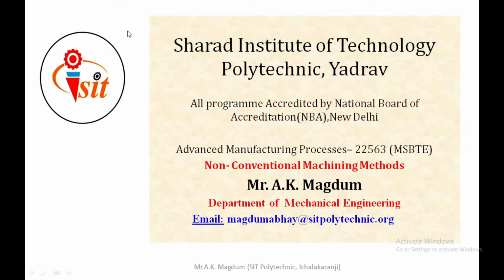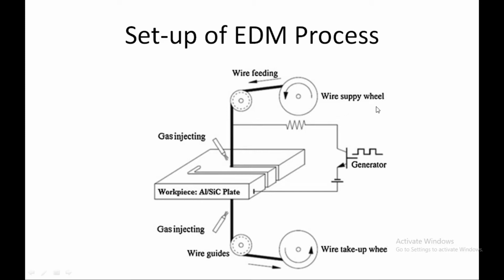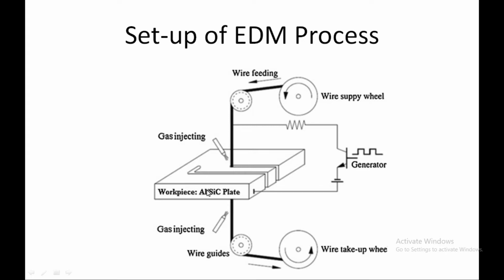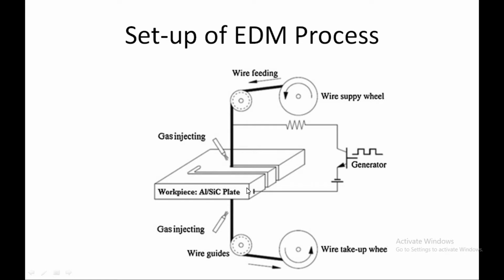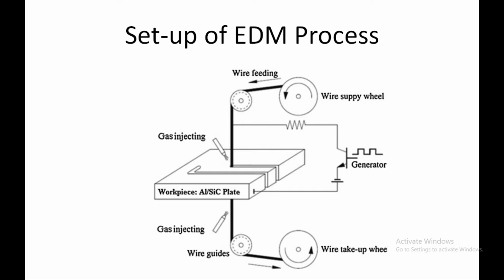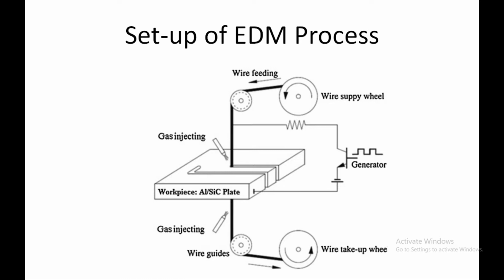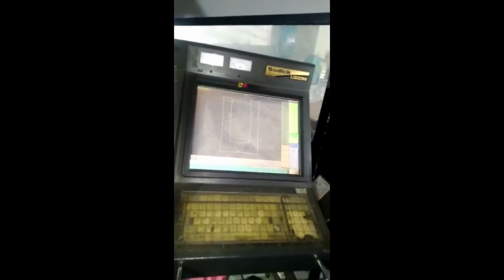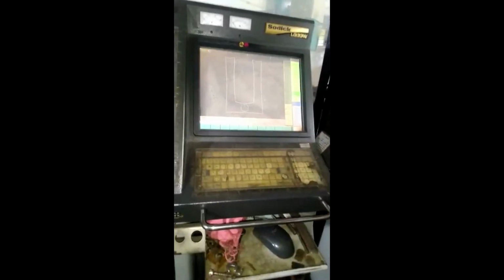Expt. No 5&6